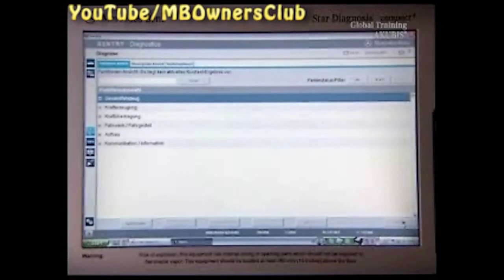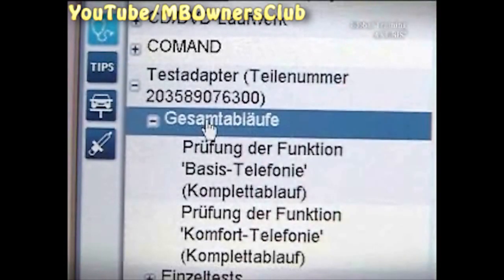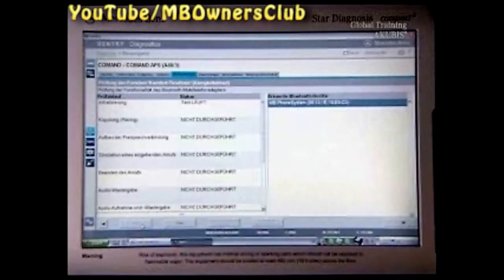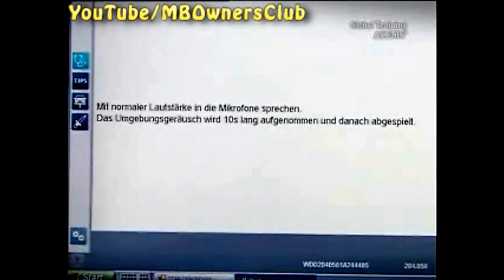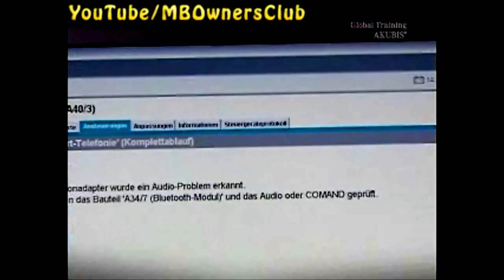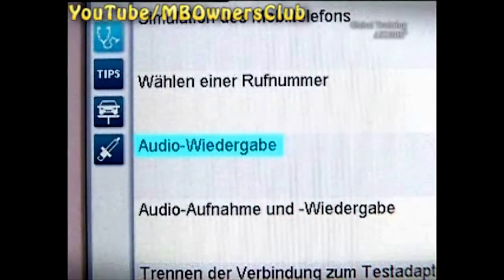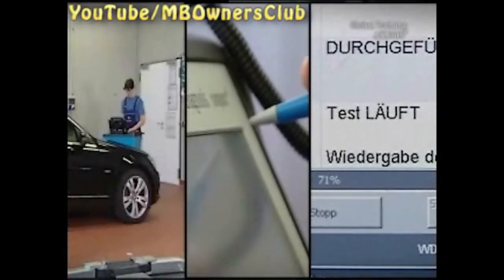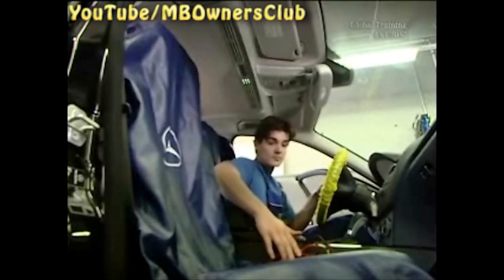Mercedes-Benz Test and Repair Method for Faulty Telephone Systems - Check Telephone System on W204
In this video, we demonstrate a new test and repair method for faulty telephone systems on Mercedes-Benz vehicles, specifically shown on the W204 model. The video takes you through the steps of using Star Diagnosis and a test adapter to troubleshoot a complaint about a faulty telephone system where the conversation partner cannot hear the driver well or at all. We provide a step-by-step guide on how to identify and locate the fault and the components that may be causing the problem.

W164.1, W164.8, W169, R171, W203, W204, C207, C209, W211, W212, C215, C216, X219, W220, W221, R230, W245, W251, W463
Test adapter  W 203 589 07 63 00